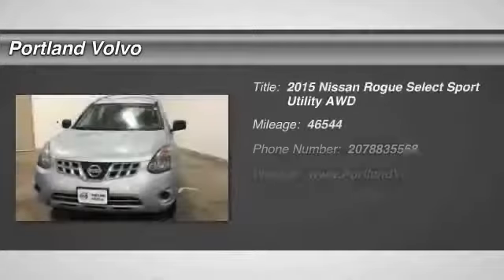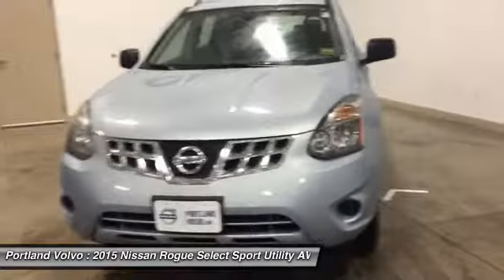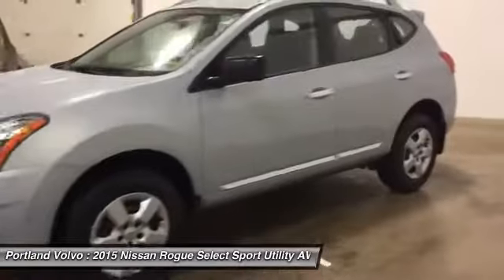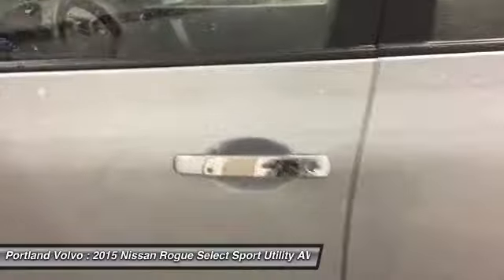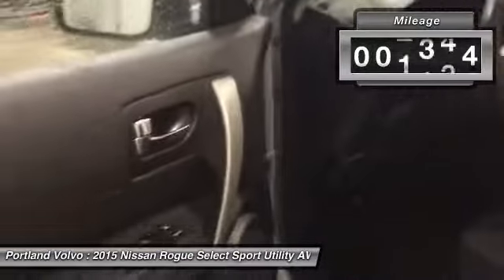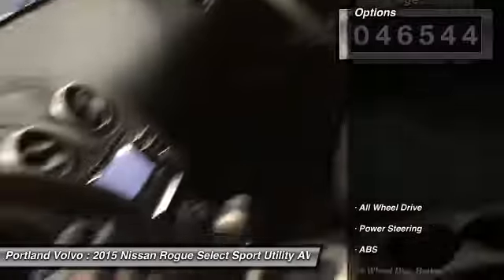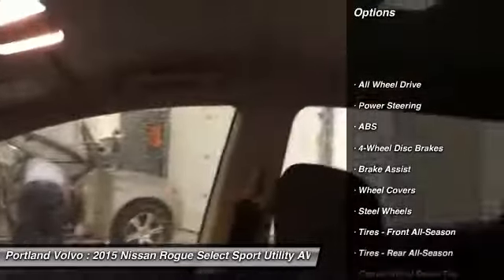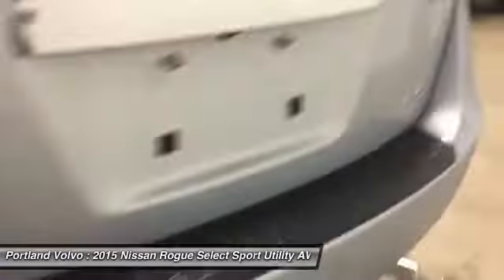2015 Nissan Rogue Select 17199D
2015 NISSAN ROGUE SELECT Scarborough, ME
Stock# 17199D

Portland Volvo
9 US Route1

You are moments away from the simplicity of Pure Price shopping...
Silver Cross Bars, XM Satellite Radio, USB/AUX/BT Stereo Inputs, Bluetooth Hands Free System, Convenience Package, Cruise Control, Floor Mats & Cargo Area Protector, Radio: 4.3 Display Audio, Rear Bumper Protector, Rear Spoiler, Rear-View Camera, Roof Rails, Splash Guards, Visor Vanity Light. 2015 Nissan Rogue Select S 2.5L I4 DOHC 16V AWD CVT with Xtronic 4D Sport Utility Frosted Steel 22/27mpg Clean CARFAX.

Portland Volvo Certified! Includes a 3 month/3,000 mile powertrain warranty. Upgraded warranties available. See your salesperson for details.